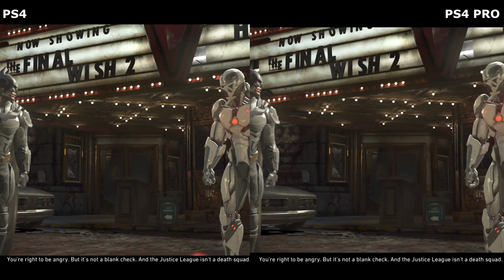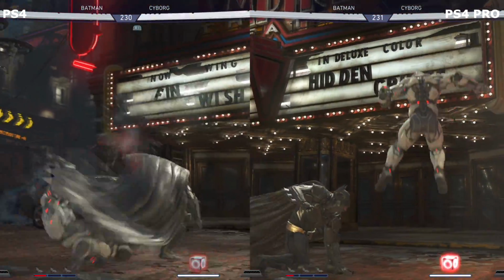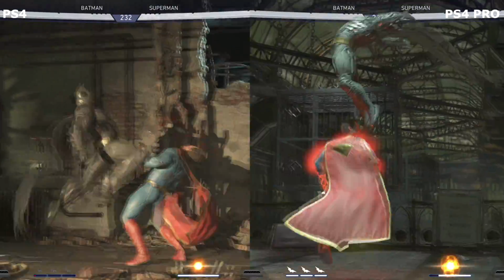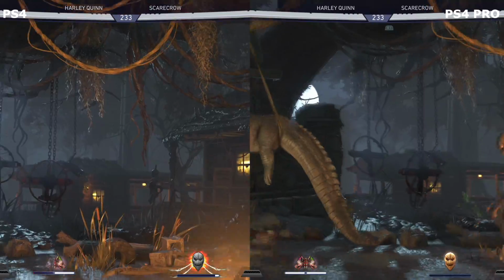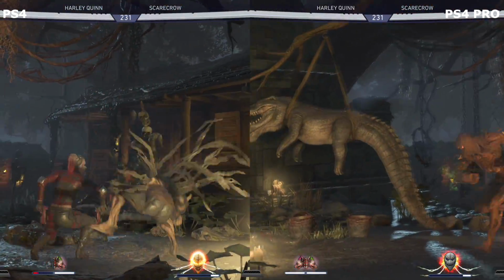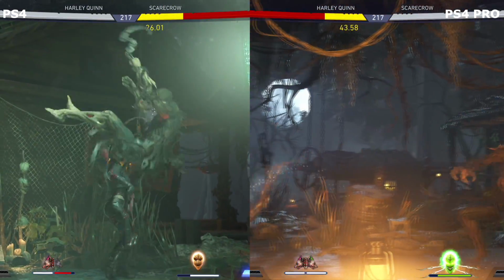Injustice 2: PS4 Pro vs PS4 vs Xbox One Graphics Comparison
Overall, Injustice 2 uses each platform’s strengths pretty well. There is no PC version this time around, so the game is best played on the PS4 Pro provided you have a 4K TV. This is followed by the PS4 version which benefits from higher resolution and finally we have the Xbox One version which isn’t exactly bad provided you are okay with a lower operating image buffer.